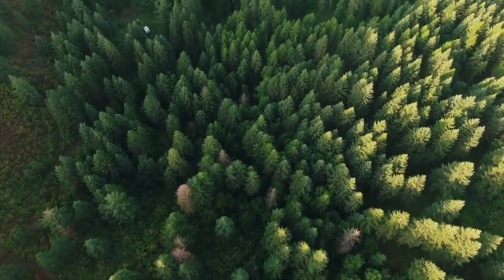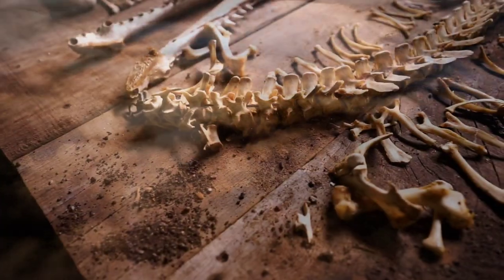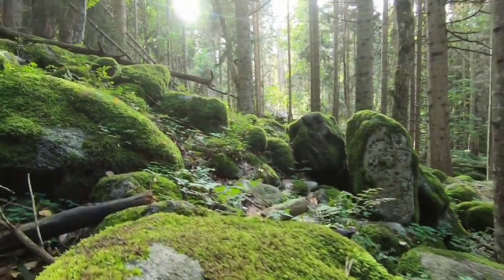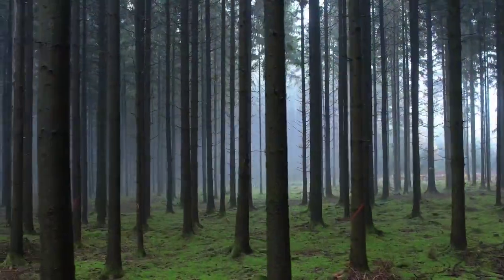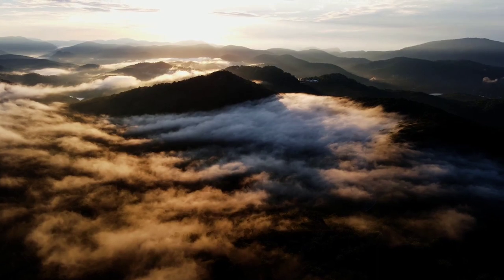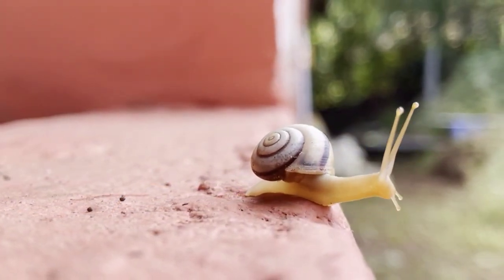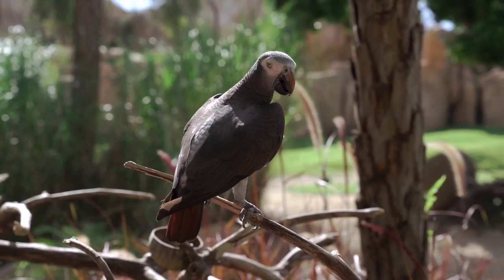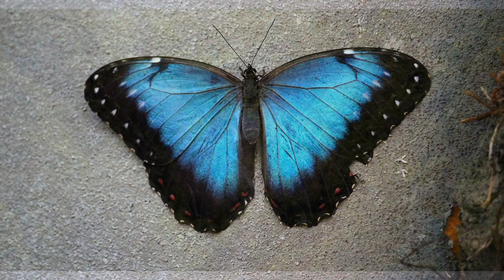The Daintree Rainforest - Australia's Largest Rainforest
The Daintree Rainforest is the Australia's largest area of continuous rainforest that covers an area of 1200 square kilometers, extends to the Coral Sea, and owns the marvelous Great Barrier Reef.

The incredible natural beauty and immense wildlife diversity of the Daintree Rainforest makes it the most extraordinary place on Earth.

Exploring the wonders of wildlife of the planet! The Wild Planet is the true nexus to connect man with nature. We inspire people for exploration, and adventure. Comprising of nature enthusiasts, The Wild Planet gets you deep inwards the fascinating side of nature.